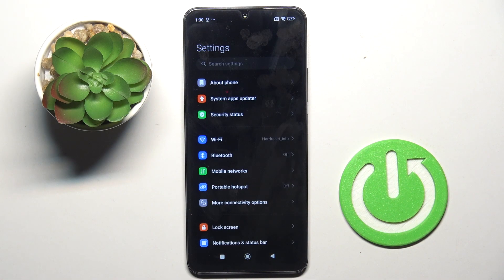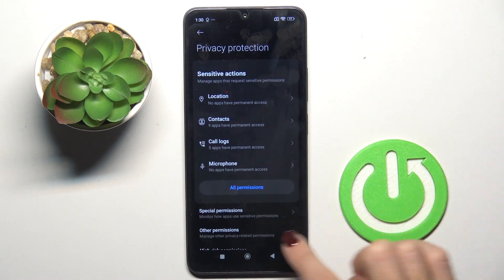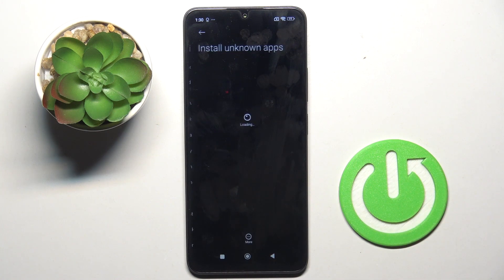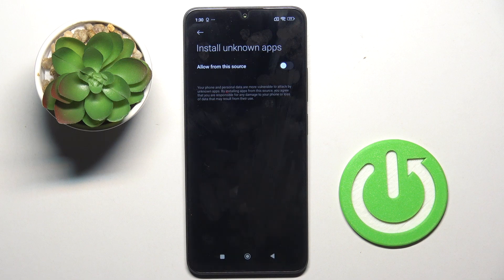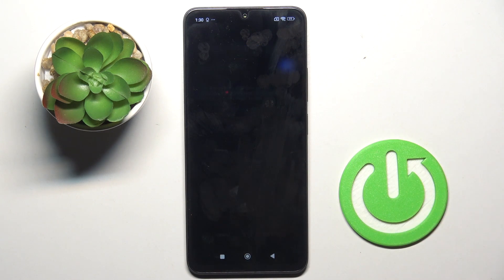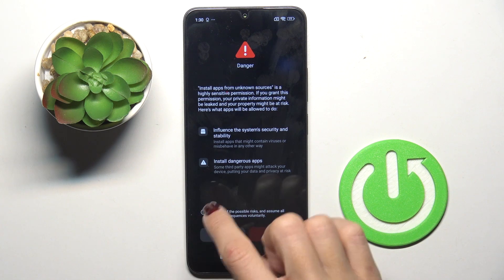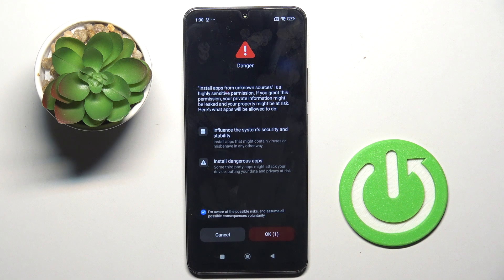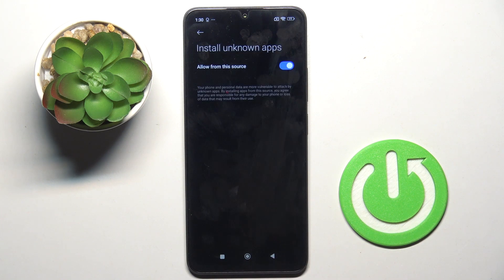Redmi 14R 5G: Installing Apps from Unknown Sources!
In this video, we guide you through the process of enabling unknown sources on your Redmi 14R 5G, allowing you to install applications from sources outside the Google Play Store. Whether you're looking to try out new apps or install software not available in your region, enabling this setting is essential. We’ll walk you through the simple steps to access the security settings and enable unknown sources, discuss the benefits and risks of installing apps from third-party sources, and share tips for staying safe while downloading. Perfect for both new users and seasoned Redmi fans, this tutorial will help you expand your device's capabilities!

How do I enable unknown sources on my Redmi 14R 5G?
What are the risks of installing apps from unknown sources?
Can I revert the setting after installing the app?